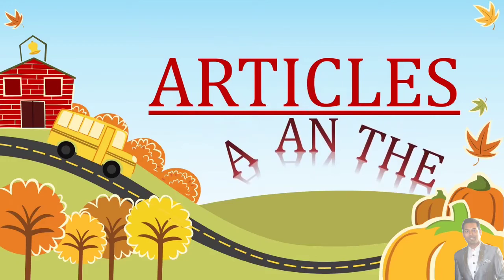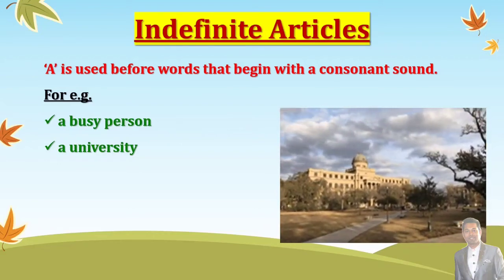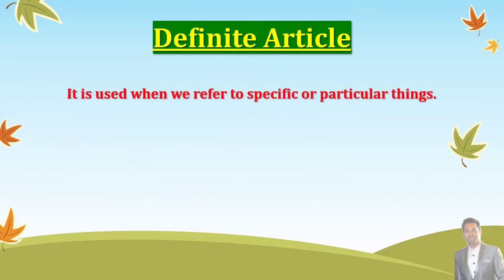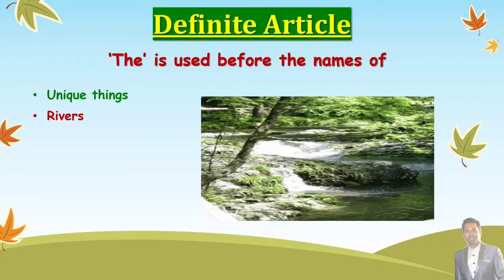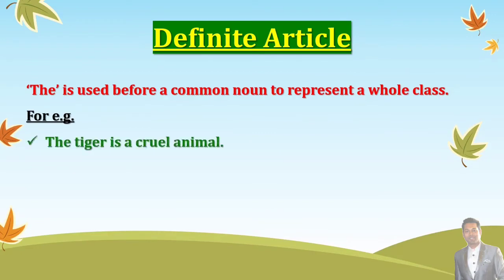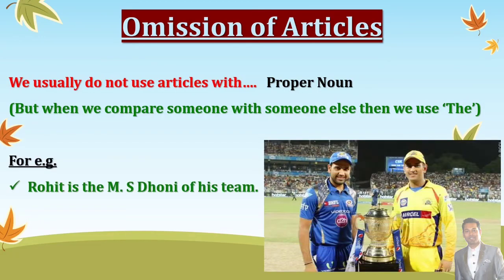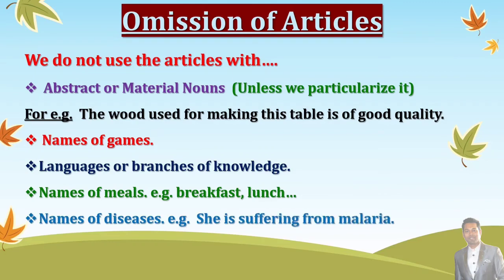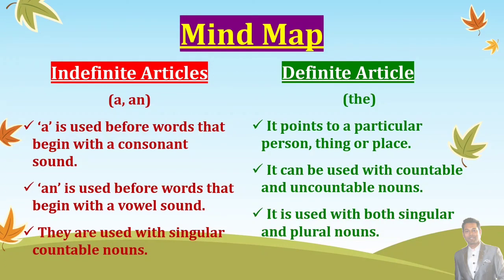Articles: Defination, Types and Use